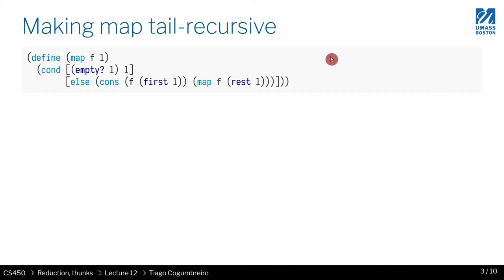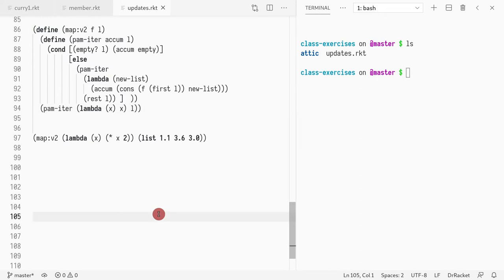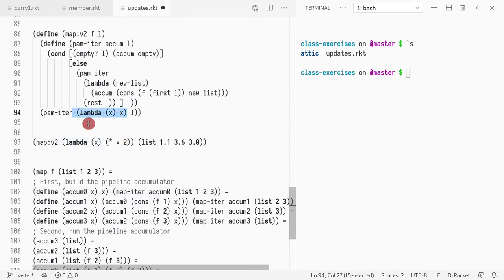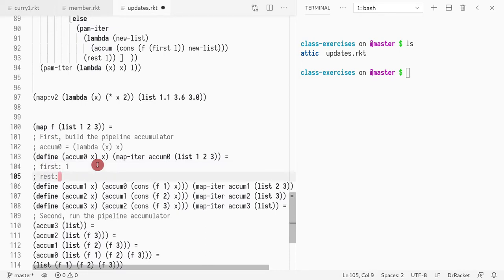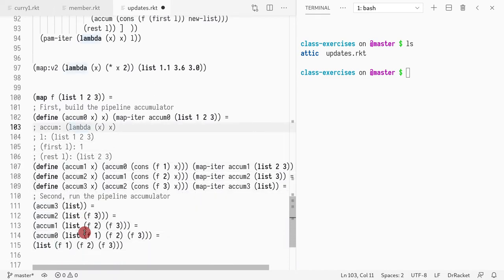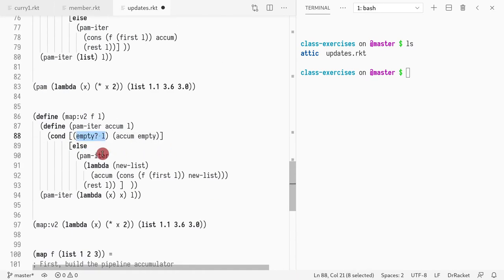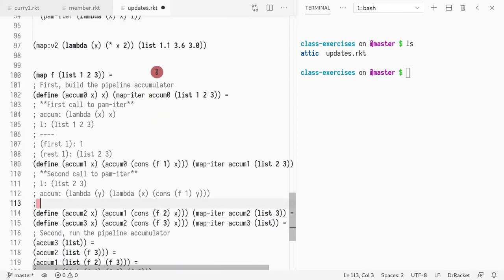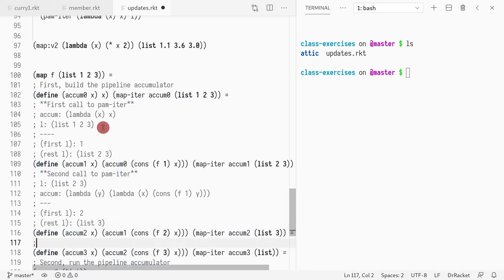CS450 S21 12 01 Tail recursive map Recap